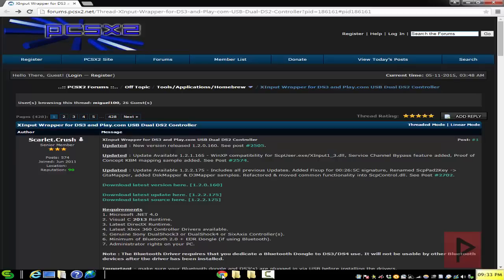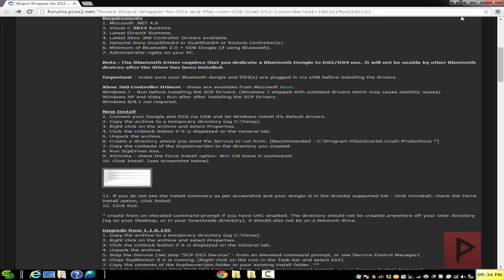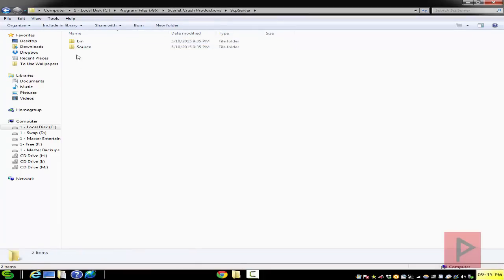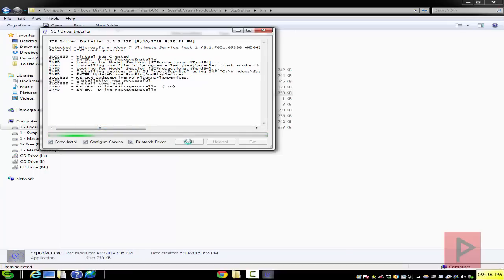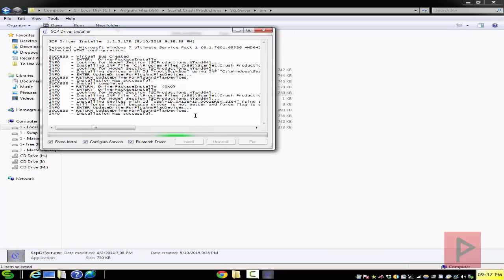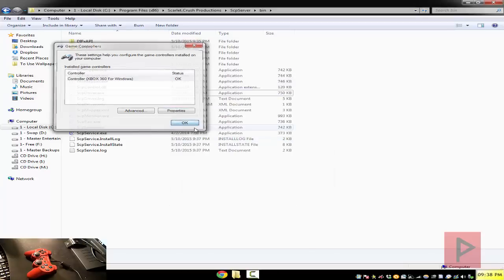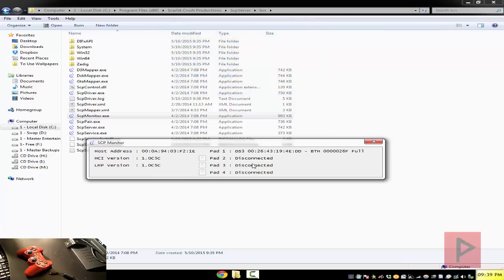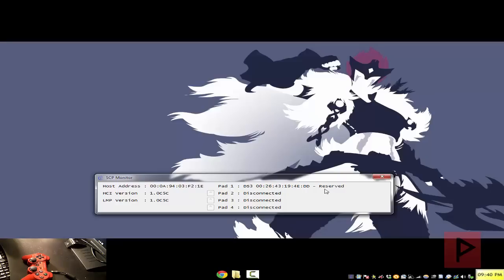[How To] Connect PS3 Controller to PC Using SCP DS3 Drivers (No Motioninjoy or Better DS3 Tool)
Tip #1: Make sure to plug everything in before installing drivers. This may help troubleshoot any issues.

Today's video is like the "last resort" or its the "gotta" work tutorial where I show you how to take your PS3 DS3 controller, and using bluetooth or USB, get it working on your computer properly. No motioninjoy drivers or other software like Better DS3 Tool is required.

The reason why this method is so cool is that the SCP Server runs as a service, which means its a "install and forget" it type solution. It's awesome!  Works great to emulate the xbox 360 windows controller for all your compatible PC games!

Important tip: Make sure to run scp server and scp monitor if you are having controller detection issues after installing the drivers.

Main Forum link:

PS3 Controller

2. Visual C 2013 Runtime

4. Latest Xbox 360 Controller Drivers